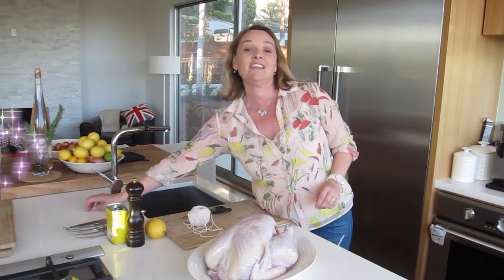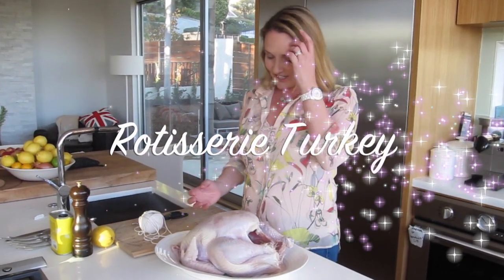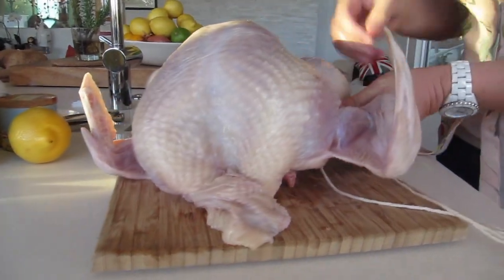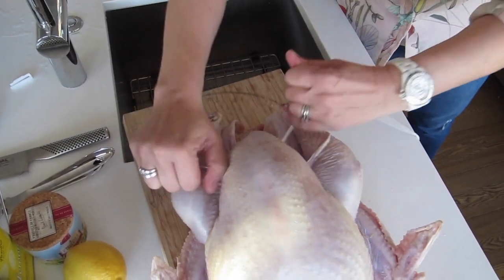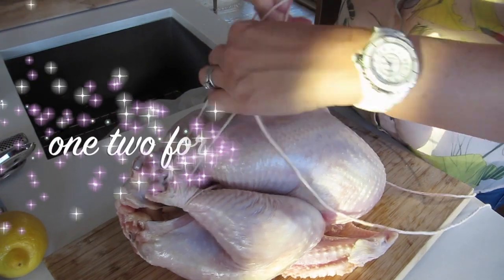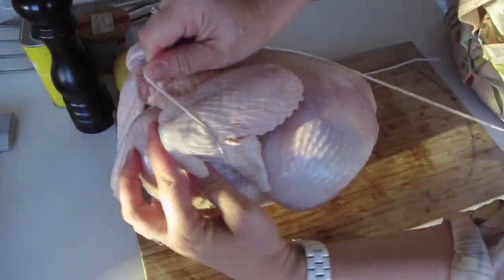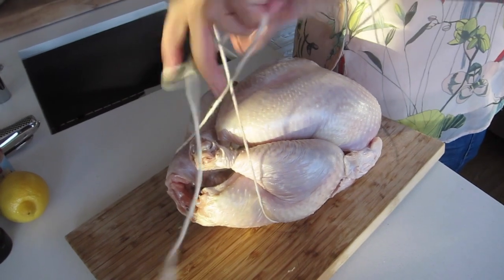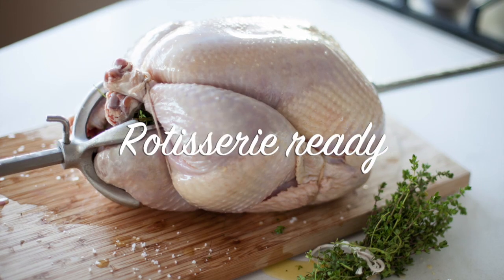No Fuss Truss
Lucy Lean shows how easy it is to Truss your turkey.